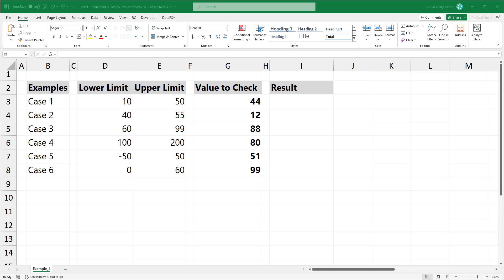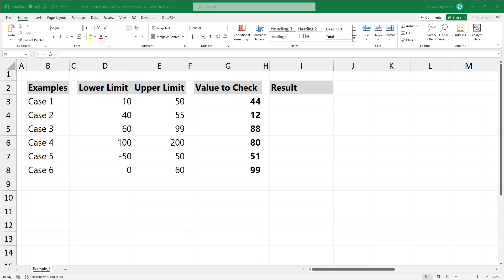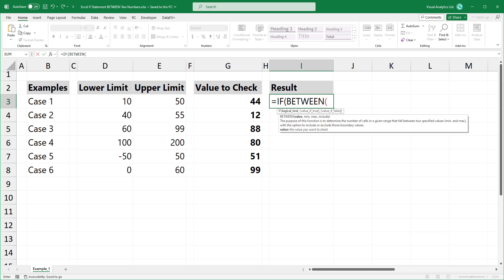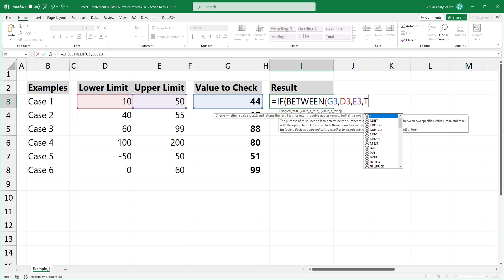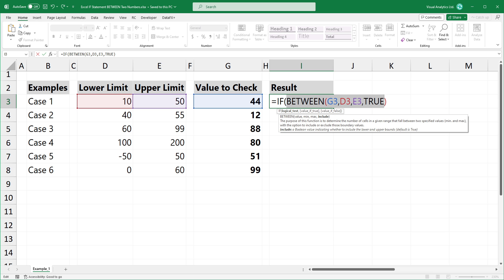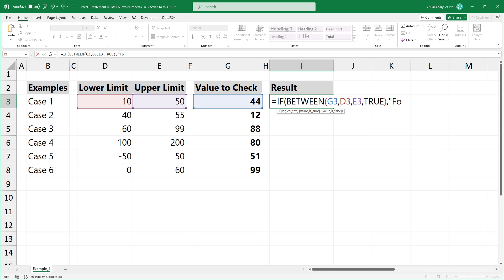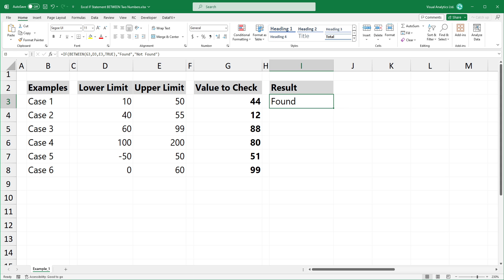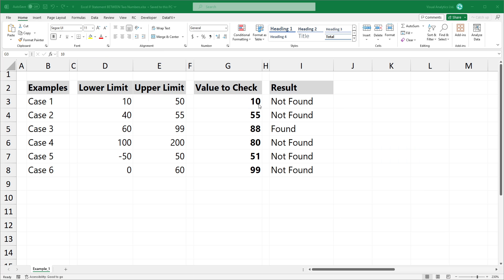Excel IF Statement Between Two Numbers - IF number is BETWEEN two values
In this video, I'll show you how to calculate whether a number is between two values. Excel does not have a native BETWEEN function, so we wrote one to simplify the situation and avoid the need for using the AND and IF functions, which - let's admit - can be somewhat cumbersome.

Chapters:

00:00 Intro
00:09 IF Statement Between Two Numbers in Excel
00:17 Using the Excel BETWEEN function
01:04 Excluding lower and upper limits